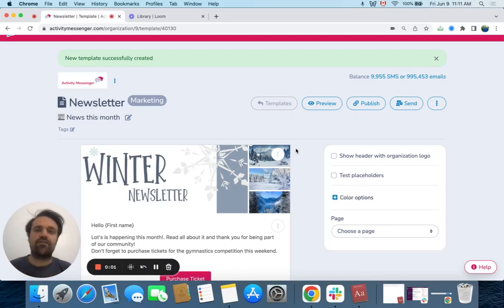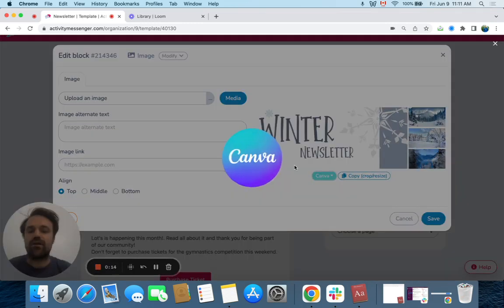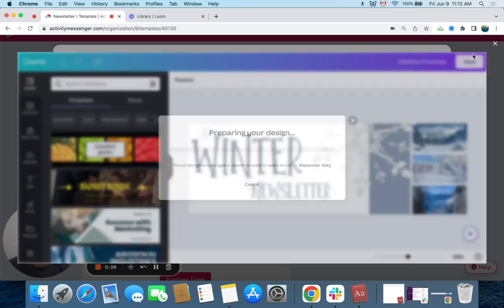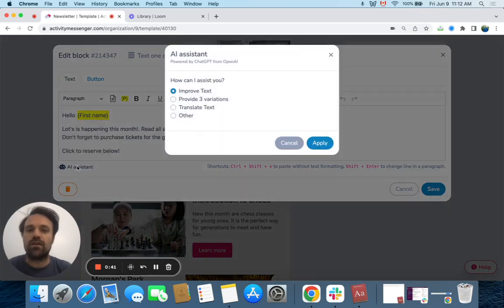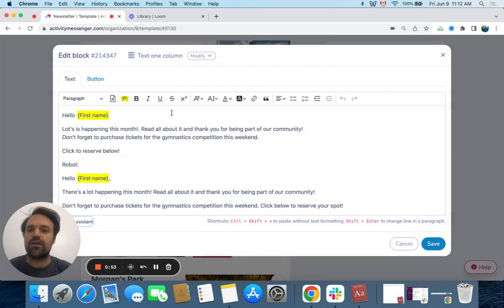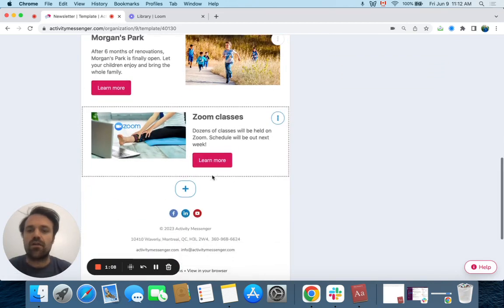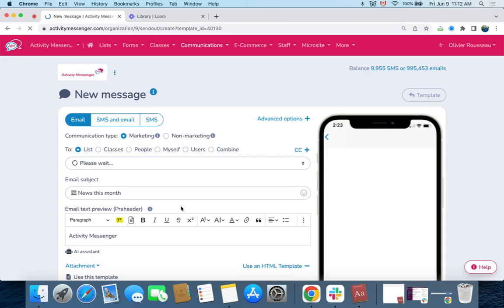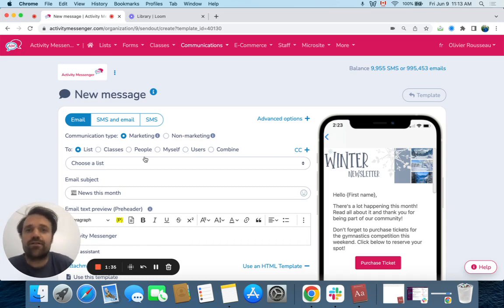Creating and send newsletters with Canva and Chat GPT AI (email marketing solution)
Here's how to create a newsletter with Canva and Chat GPT in 90 seconds!

With the ChatGPT integration & Can, you can
- Design newsletters using Canva within the platform
-Turn an outline into a finished text
- Correct grammar and spelling
- Improve an existing text to make it richer or easier to read
- Translate an existing text to another language

The integration of ChatGPT & Canva brings forth a host of powerful features and benefits that will help you craft exceptional written content. Whether crafting a newsletter, updating a waiver, or building a form, our integration is designed to elevate your writing to a whole new level and save you time.